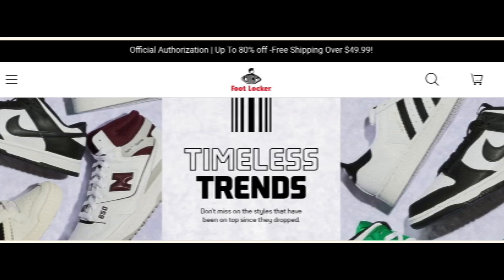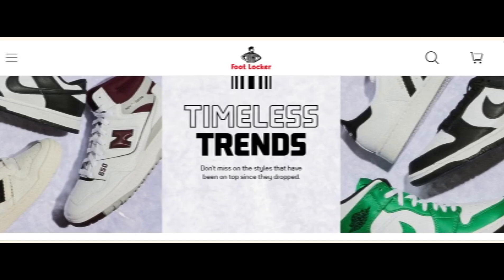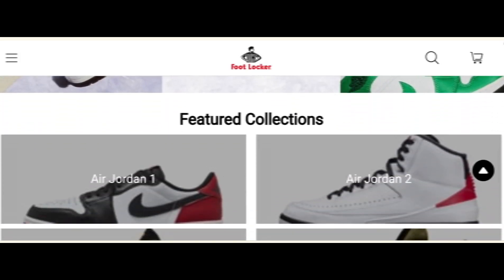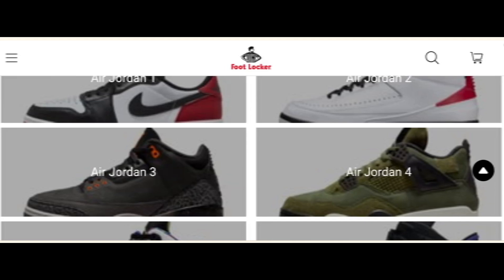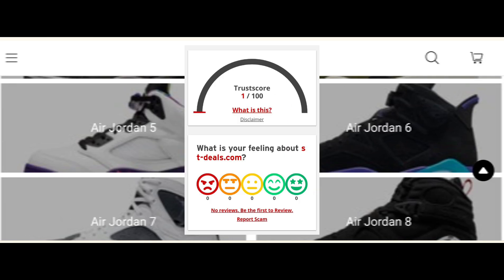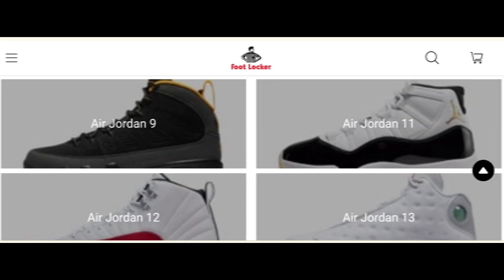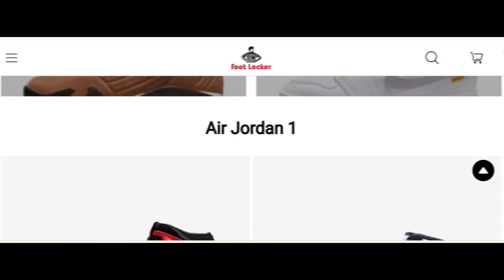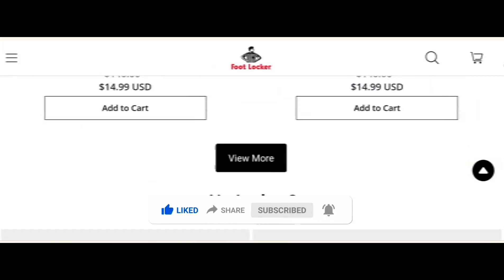St-Deals.com Reviews (Jan 24) Is St-Deals.com Scam Or Legit? St Deals Com Reviews ! St Deals Reviews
St-Deals Reviews (Jan 2024) Watch Unbiased Review Now! | World Network

Do you want to know about St-Deals Reviews? Watch this video till end because in this video you will get to know about the legitimacy of the site.

1. How to Refund on PayPal? Step-By-Step Guide on the Refund Policy

2. How to get a refund for a fraudulent credit card transaction

3. How to check whether a product is genuine or not?

WorldNetwork

St-Deals
St-Dealscom
St-DealsReviews
St-DealscomReviews
St-DealsLegit
St-DealsScam
IsSt-DealsLegit
IsSt-DealsScam
HowdoesSt-DealsWork